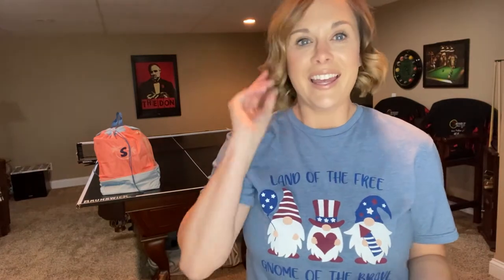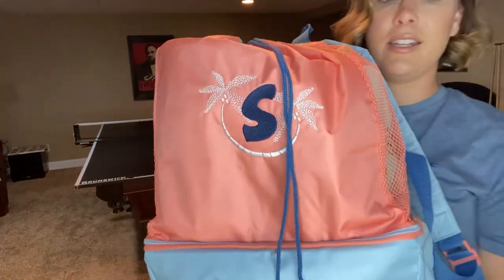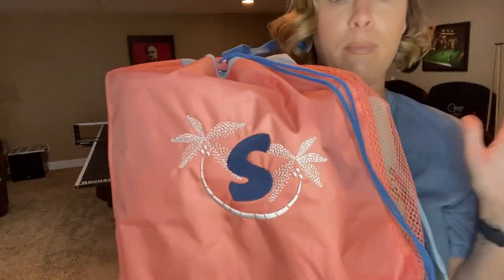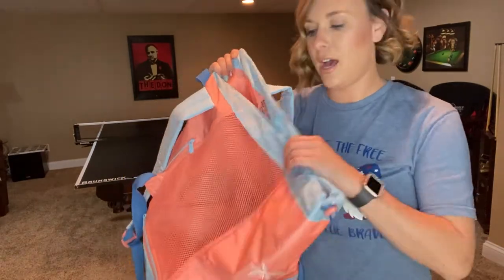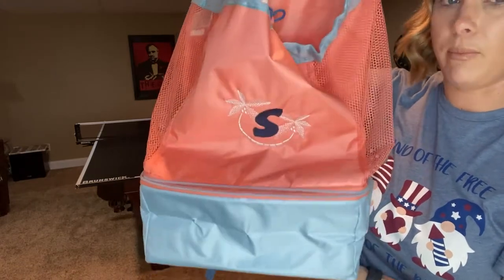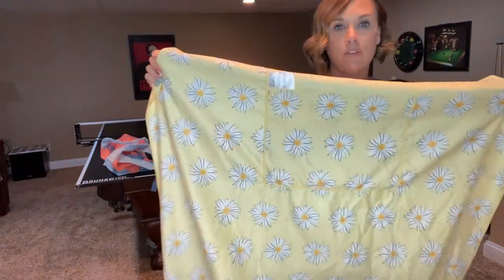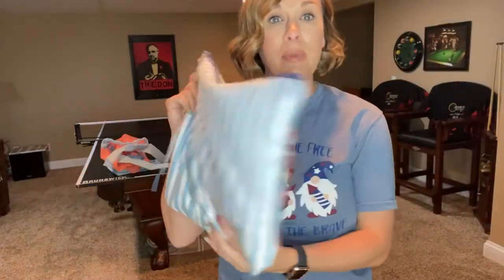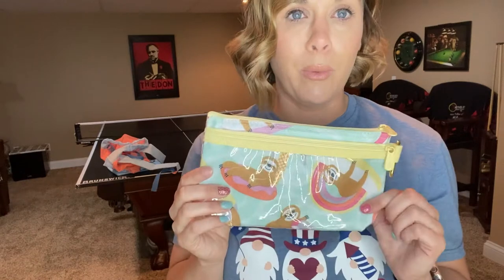NEW! ULTIMATE SUMMER BACKPACK from Thirty-One, Justine Szetela | Elite Consultant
Are you ready for this summer!? Between going to the pool, beach, or even days at the ballfields.. I have the perfect products to make your life more simple and also look cute while doing it!!

The ULTIMATE SUMMER BACKPACK is part backpack, part cooler and all-around your new summer fave. There are plenty of pockets for your summertime necessites, including a hidden back zipper pocket. The dual compartment structure offers plenty of space, plus, the bottom compartment is thermal, antimicrobial and features water-resistant, food-safe lining — perfect for storing beach or pool day snacks. Bonus: Adjustable backpack straps add extra comfort.

🙋🏼‍♀️𝐇𝐎𝐒𝐓/PaRtY! 𝗜𝘀 𝘆𝗼𝘂𝗿 𝘄𝗶𝘀𝗵 𝗹𝗶𝘀𝘁 𝗴𝗿𝗼𝘄𝗶𝗻𝗴?? Let me set up a party link for you! You can shop on your own link, share your link with your friends/family, AND earn Insider (hostess) rewards!!! Super easy to set up and share!

Justine Szetela | Elite Consultant